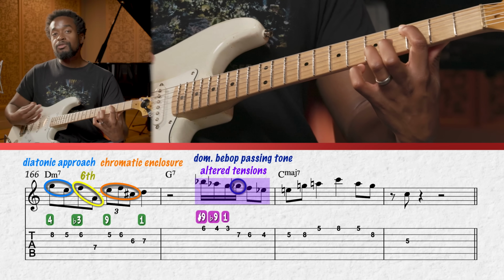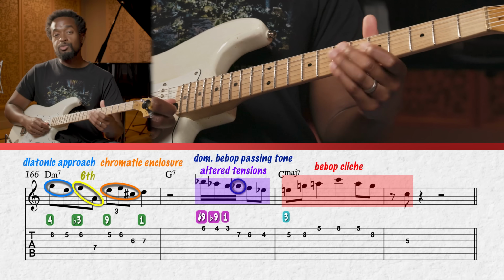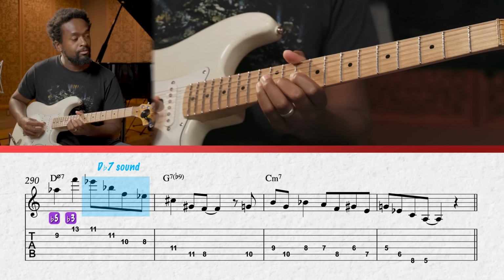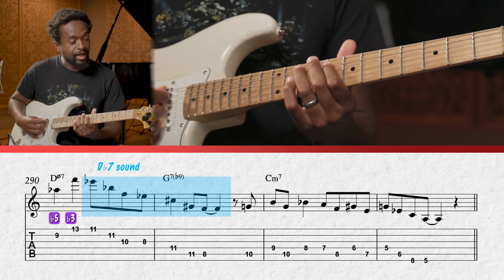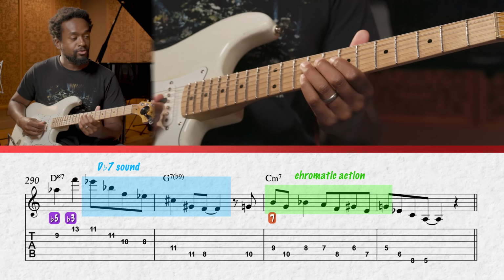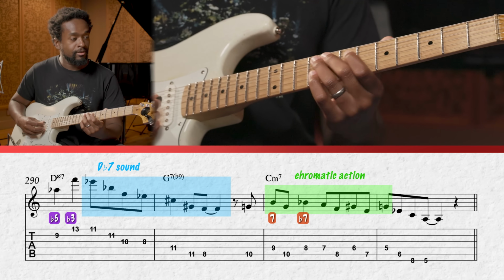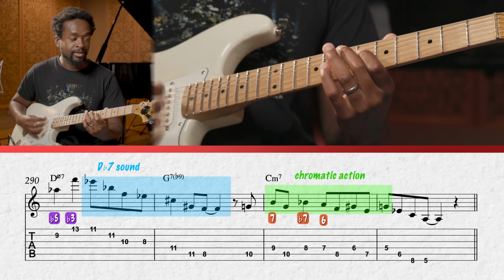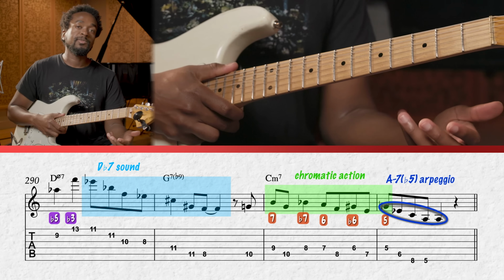The Evolution of Bebop to Post Bop Explained feat. Cecil Alexander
0:00 Intro
0:51 Bebop
2:12 Enclosures Phrase
6:06 Bebop Scales Phrase
9;18 Post Bop
11:16 Pentatonics Phrase
14:28 Substitutions Phrase
17:28 Outro

Cecil Alexander is a guitarist, composer, and arranger from Muskegon, Michigan. A 2016 graduate of Berklee College of Music with a B.M. in Jazz Composition, he went on to earn his M.M. in Jazz Performance from William Paterson University in 2019.

In addition to his work as a jazz musician, Cecil co-founded the folk-rock group Visen in 2016, which released its debut EP, Shoulder Deep, the following year. His versatility and artistry have earned him top honors, including 1st place at the 2017 Wilson Center Jazz Guitar Competition and the 2018 Lee Ritenour Six String Theory Competition. In 2019, he was named a finalist in the prestigious Herbie Hancock Institute of Jazz International Guitar Competition.

Cecil has performed and recorded with esteemed artists such as Bill Charlap, Antonio Hart, Lee Pearson, Luis Perdomo, Nathan East, and Steve LaSpina. His musical influences span genres, drawing inspiration from Jimi Hendrix, George Benson, John Coltrane, Frank Zappa, and the progressive metal band Meshuggah.

From Fall 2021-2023 Cecil was a member of the faculty at Berklee College of Music as an Assistant Professor of Guitar. In the past, he has been a faculty member at UCLA (Global Jazz Studies) and Borough of Manhattan Community College. He is currently signed to Heartcore Records, the Berlin-based label founded by legendary guitarist Kurt Rosenwinkel. His debut album on the label, Introducing Cecil Alexander, was released on September 23, 2022.